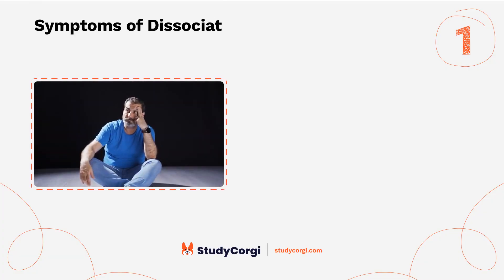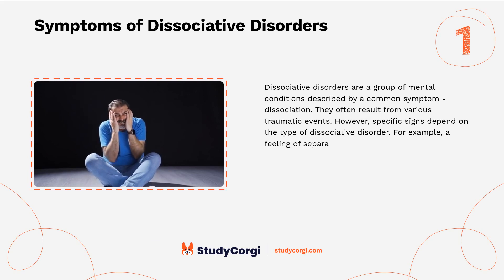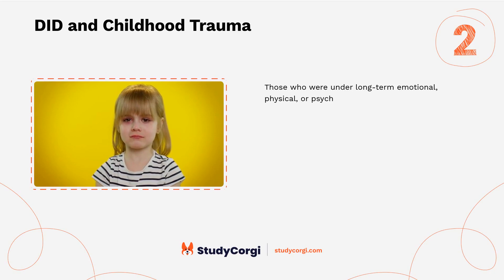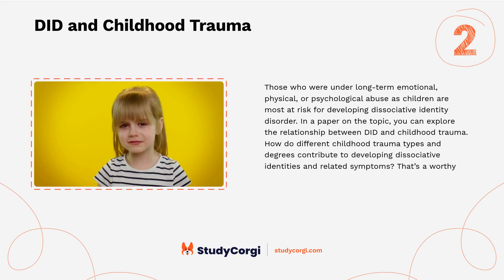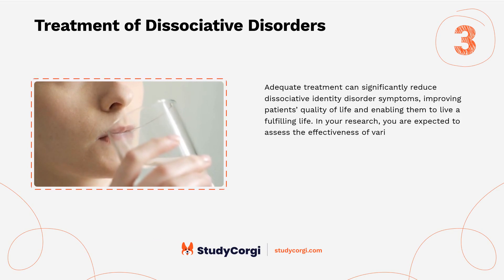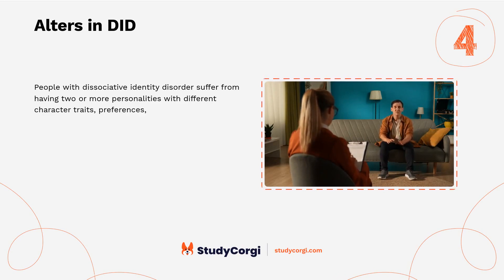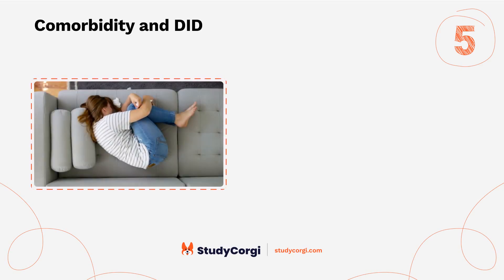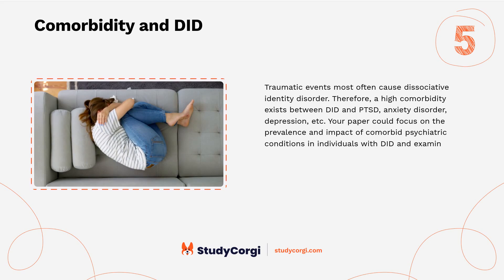"TOP-5 Dissociative Identity Disorder Research Topics "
Are you looking for some inspiration for your next research project? Do you want to find topics to write about? If so, you've come to the right place! In this video, we will share the top-5 Dissociative Identity Disorder research topics. You will learn all there is to know about this field and how you can contribute to the advancement of knowledge. Whether you are a student, a teacher, or a researcher, this video will help you find your passion and spark your curiosity.

📝 Voice-over list:
👉 00:10 → Symptoms of Dissociative Disorders
👉 00:45 → DID and Childhood Trauma
👉 01:15 → Treatment of Dissociative Disorders
👉 01:43 → Alters in DID
👉 02:12 → Comorbidity and DID